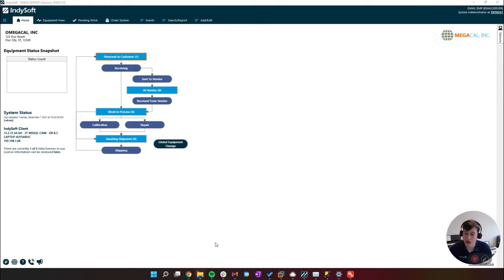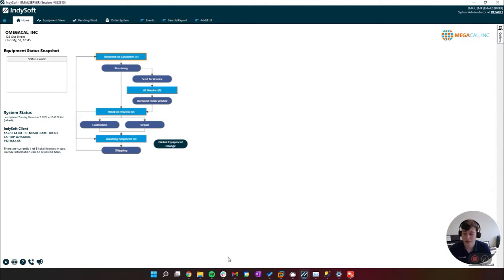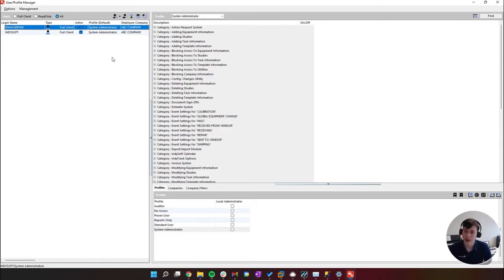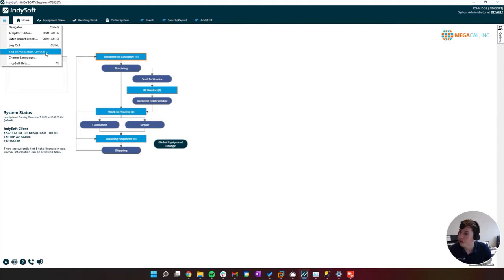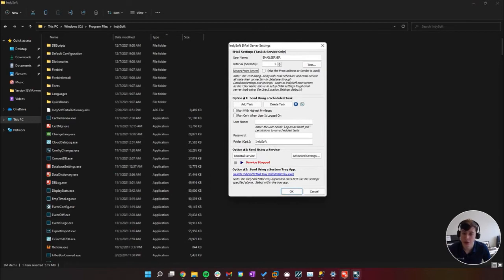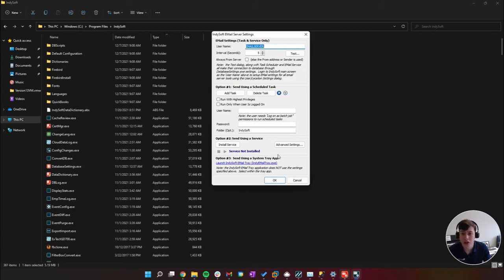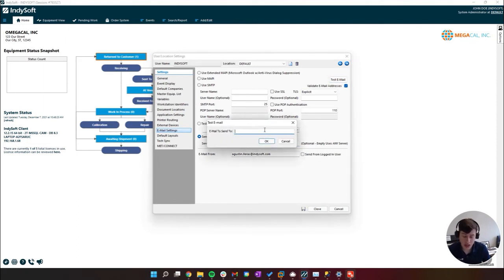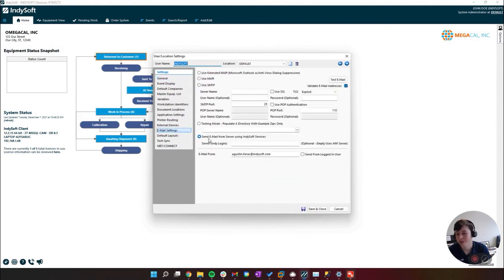Tip Tuesday - Email Server Setup and Use Cases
This video is for administrators/IT departments to show how to set up the IndySoft Email Server.  It is a tool that will let you route emails through a central location to overcome certain situations where a client does not have access to certain ports or has a pretty restricted network, this allows easier email configuration for end-users while also improving reliability when sending emails.  Watch Now!